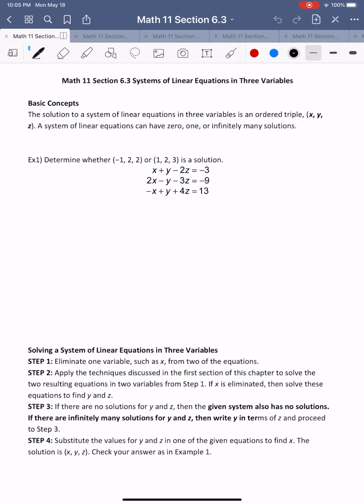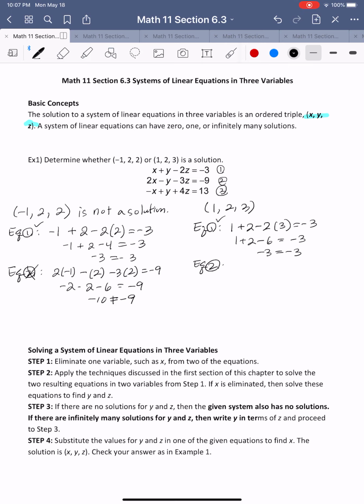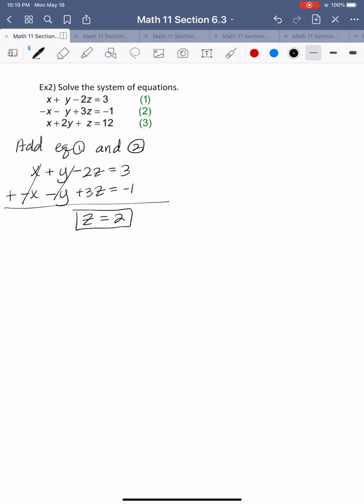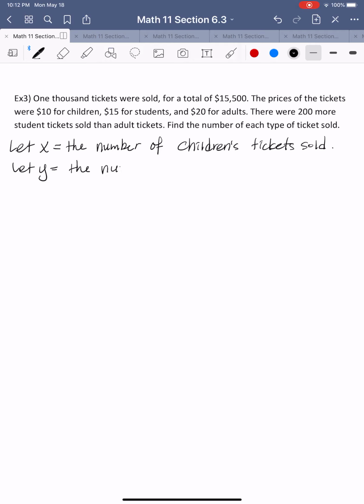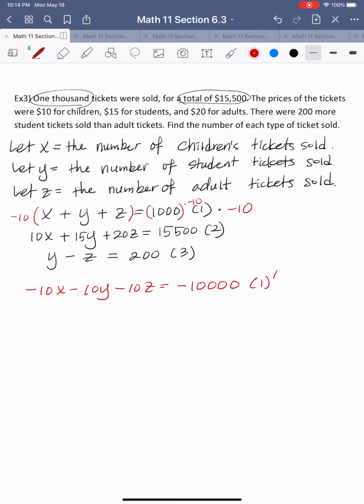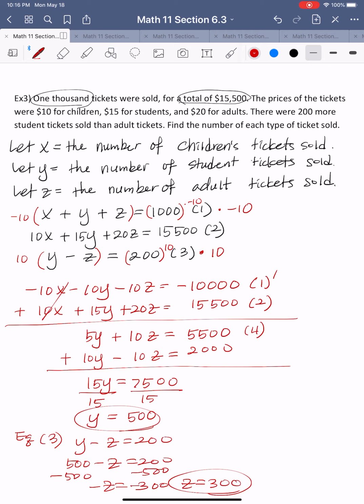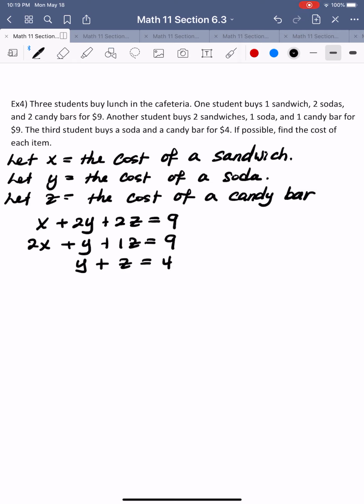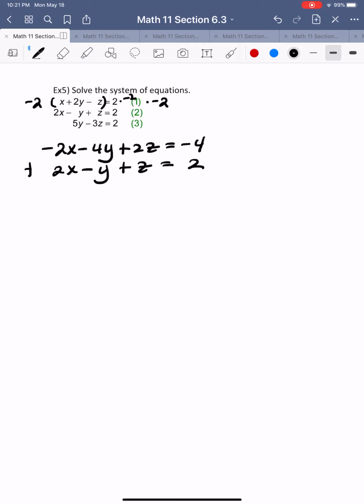Math 11 Section 6 3 Video Lecture